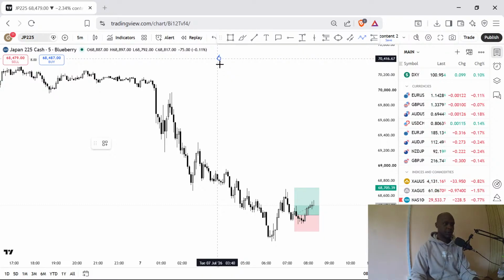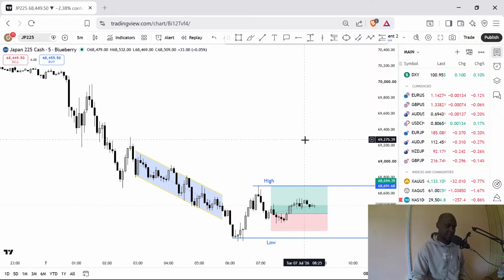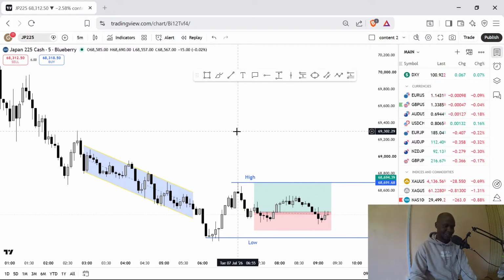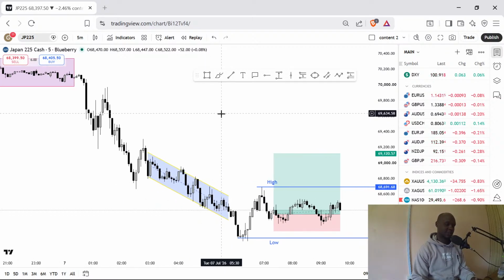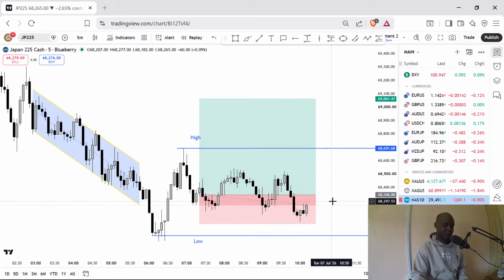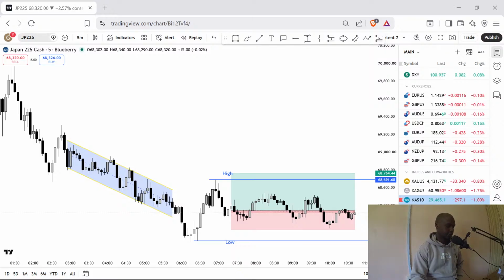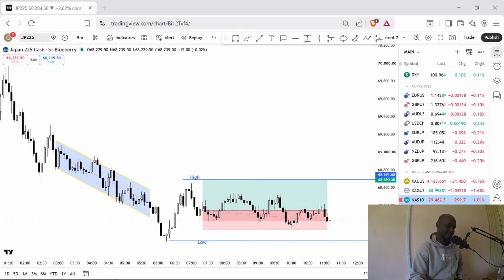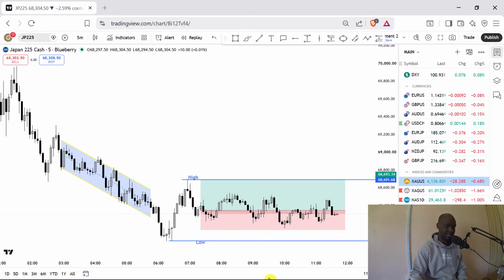London session Live Stream | GOLD, INDICES, FOREX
Live every weekday as I break down the markets during London Open and Newyork Open.
This is where most traders get it wrong…
chasing moves after they’ve already happened.

I focus on:
• Market structure
• Pre-session positioning
• Clean, reactive entries (not predictions)

No signals. No fluff. Just real trades and real-time execution.